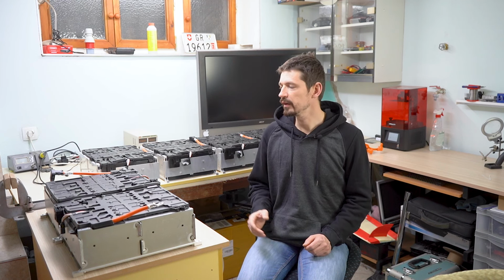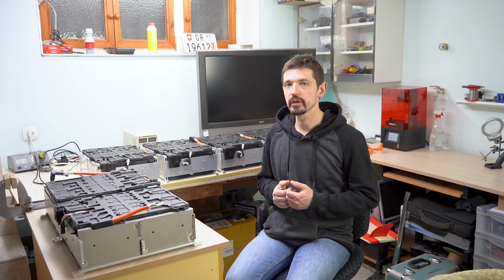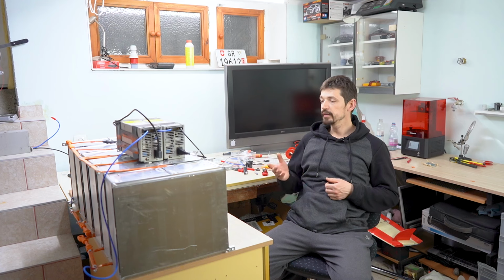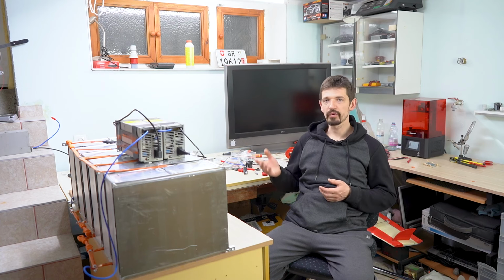BMW i3 battery reconfiguration